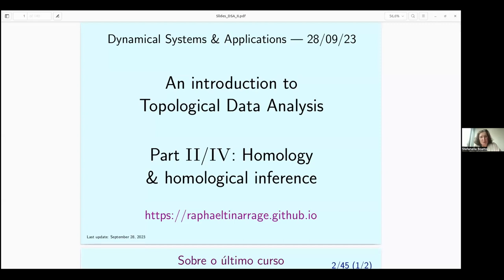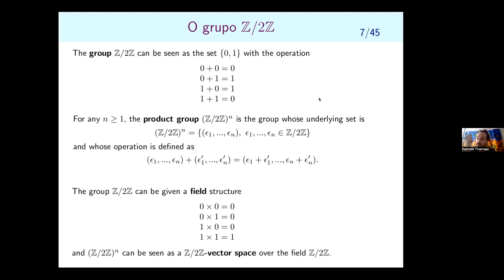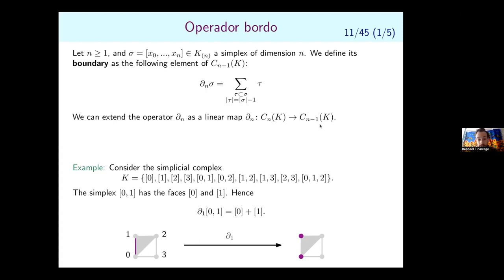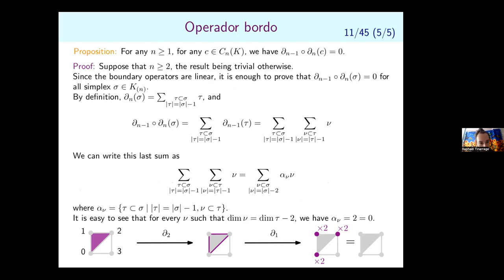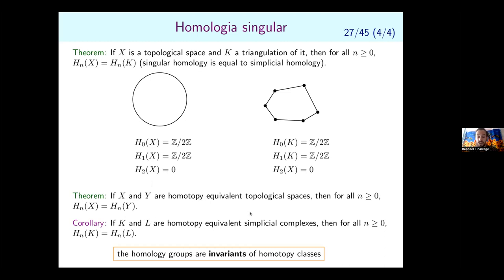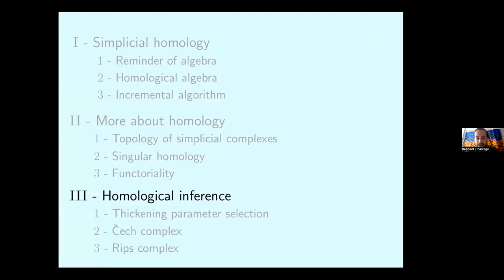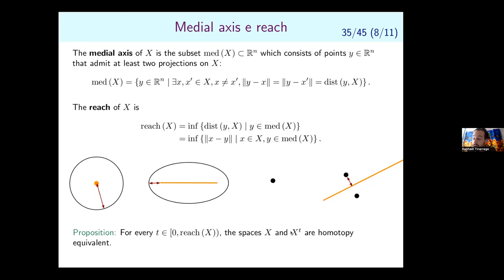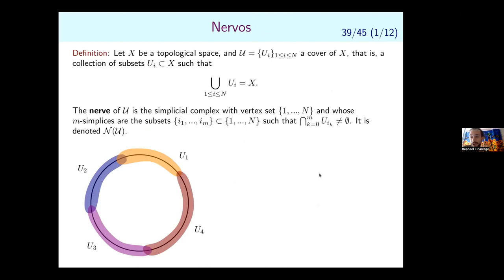DSA2023.2 Raphaël Kevin Tinarrage (FGV) - An introduction to Topological Data Analysis - Lecture 2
International School on Dynamical Systems and Applications DSA2023.2
Minicourse : An introduction to Topological Data Analysis
Lecturer : Raphaël Kevin Tinarrage (FGV, Rio de Janeiro, Brazil)
Lecture 2 - 28 September 2023

Institute of Mathematics,  Federal University of Rio de Janeiro, Brazil